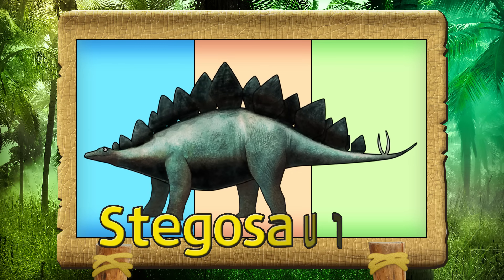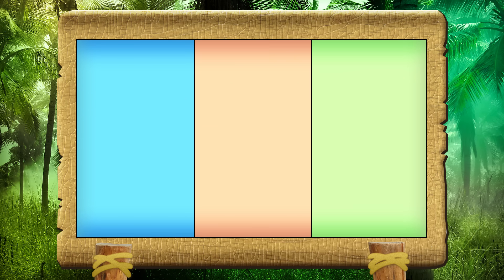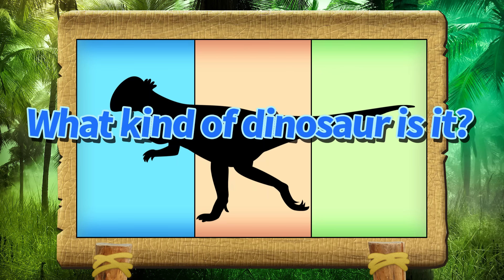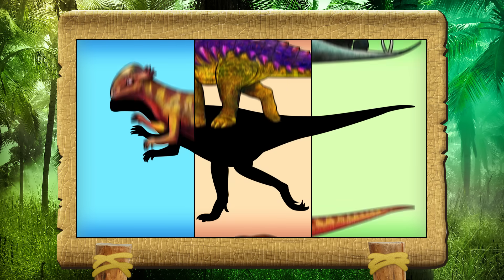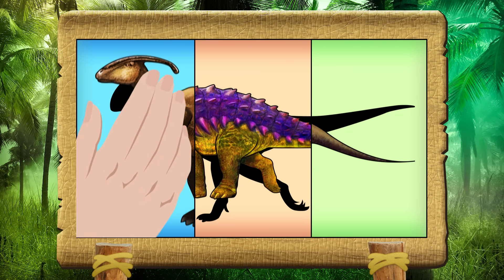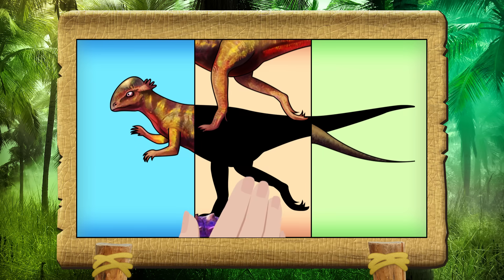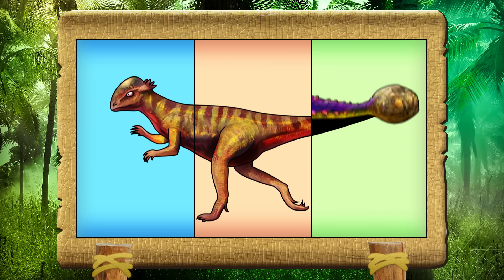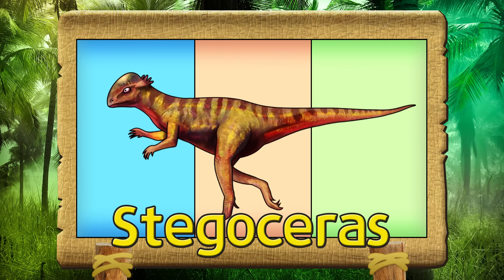공룡도감| 초식공룡 이름, 크기|Let's find out the herbivorous dinosaur name, size, and weight|dinosaur video book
초식공룡의 이름과 크기, 몸무게를 알아봅시다.
Let's find out the herbivorous dinosaur name, size, and weight.

초식공룡도감[Herbivorous Dinosaur video book], 초식공룡 크기비교[Herbivorous Dinosaur Size Comparison], 초식공룡 몸무게 비교[Herbivorous Dinosaur Weight Comparison] 영상입니다.

브라키오사우루스[Brachiosaurus], 스테고사우루스[Stegosaurus], 스테고케라스[Stegoceras], 트리케라톱스[Triceratops], 안킬로사우루스[Ankylosaurus], 파라사우롤로푸스[Parasaurolophus] 공룡도감 동영상입니다.
어떤 초식공룡의 크기와 몸무게가 가장 클까요? 초식공룡들의 크기를 알아봅시다.

브라키오사우루스 크기와 몸무게, 스테고사우루스 크기와 몸무게, 스테고케라스 크기와 몸무게, 트리케라톱스 크기와 몸무게, 안킬로사우루스 크기와 몸무게, 파라사우롤로푸스 크기와 몸무게를 알아봅시다.
Brachiosaurus Size and Weight, Stegosaurus Size and Weight, Stegoceras Size and Weight, Triceratops Size and Weight, Ankylosaurus Size and Weight, Parasaurolophus Size and Weight, Let's find out the size and weight of herbivores. Dinosaur Roulette Game